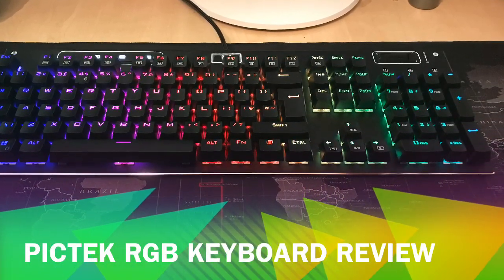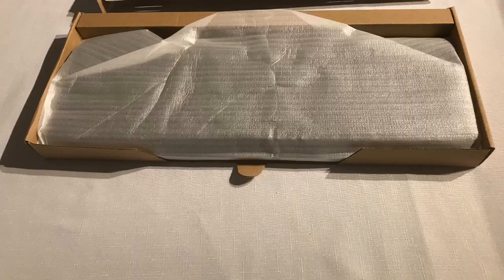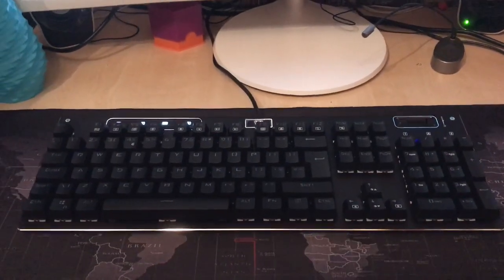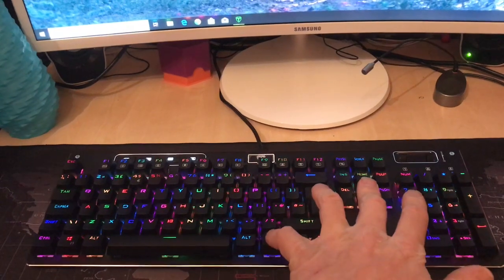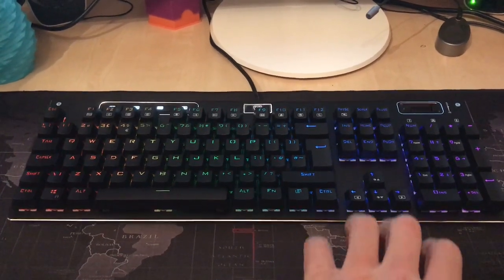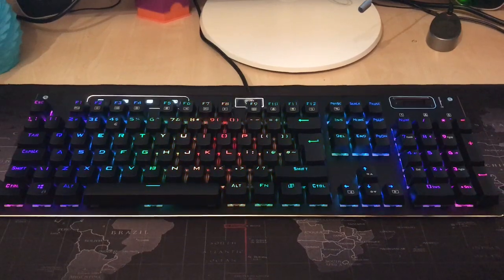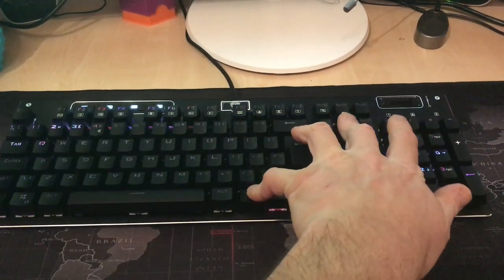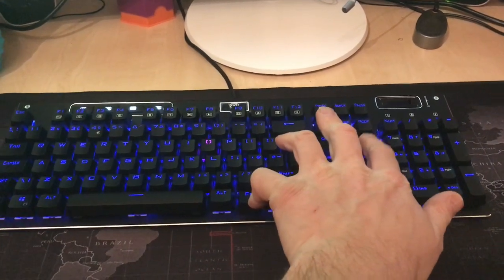PICTEK Gaming keyboard unboxing and review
This is a unboxing and demo of the PICTEK rgb led Gaming keyboard purchased from Amazon